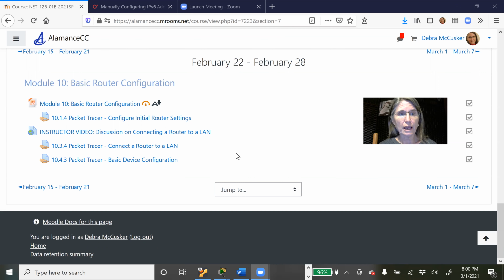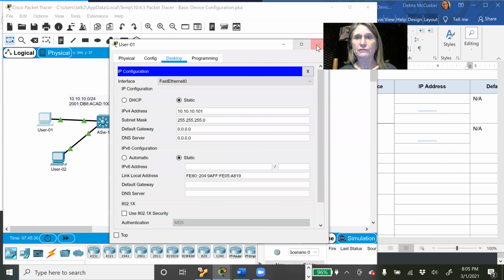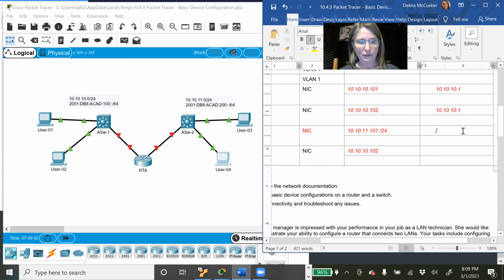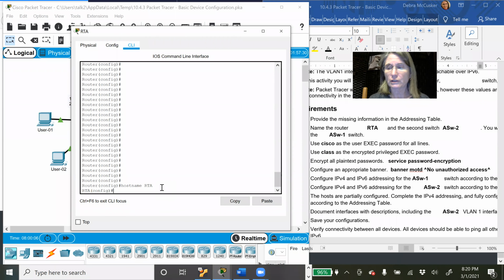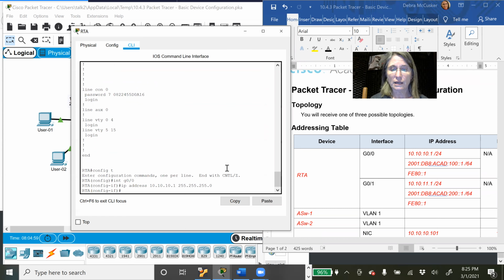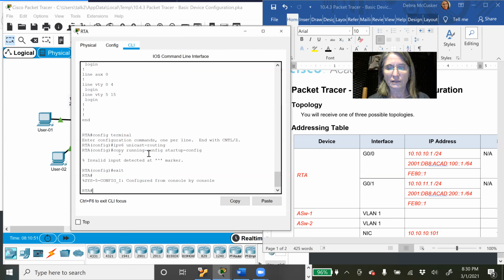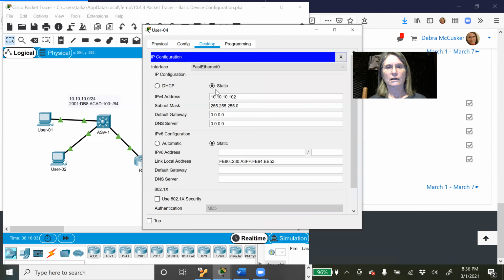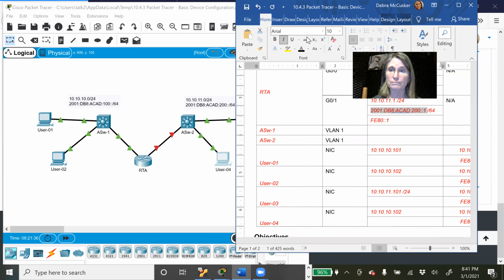Packet Tracer 10.4.3 Basic Device Configuration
Advice and hints to get the student going when tackling the CCNAv7 ITN Packet Tracer 10.4.3